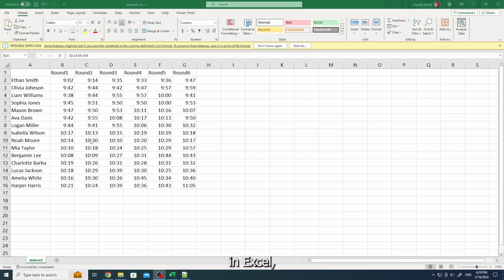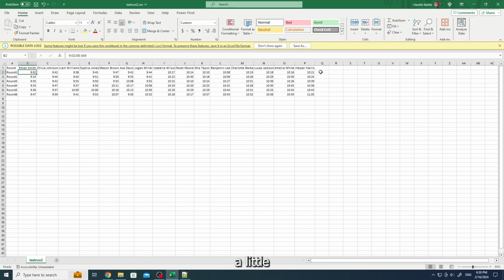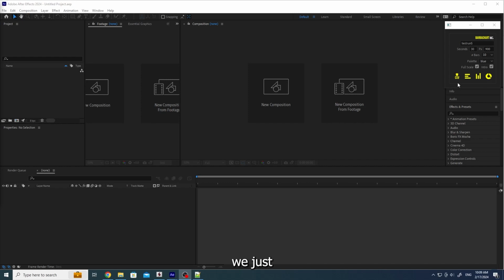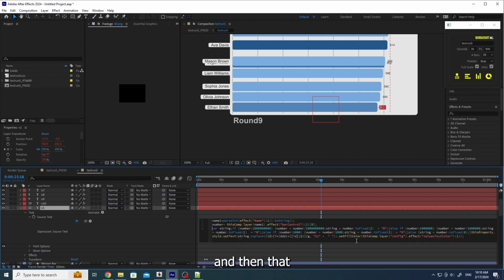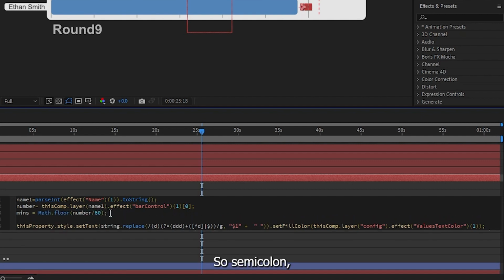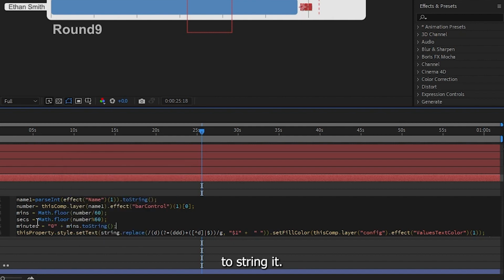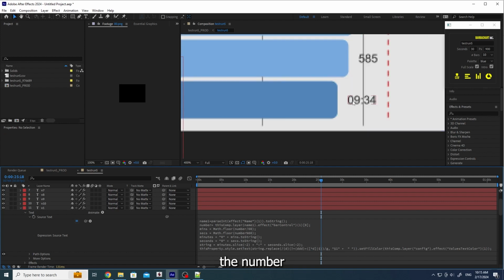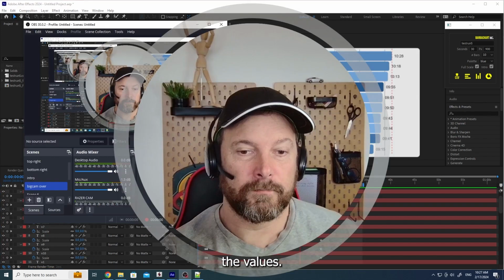Advanced Customization Bar Chart Races in After Effects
Let's see how to customize the format of the value labels in the bar chart races created in After Effects using Barbachart.

To get the Barbachart script, select PRO or PARTNER Membership

00:00 Intro Bar Chart Race Customization
02:14 Data Manipulation in Excel
05:12 Create the Bar Chart Race in After Effects
05:37 Customization of bar chart race in After Effects